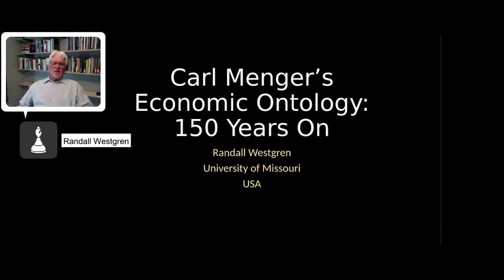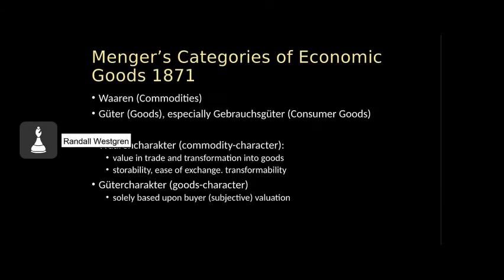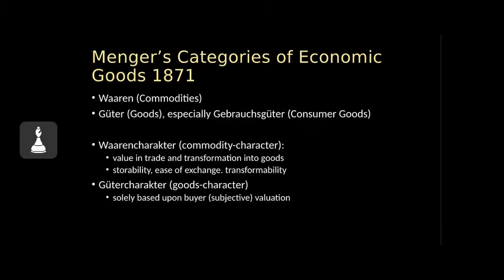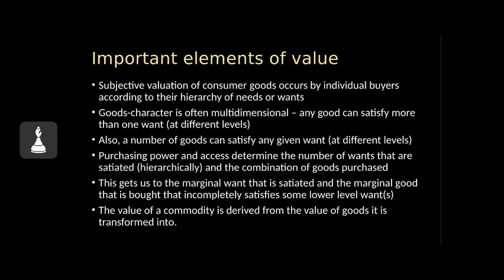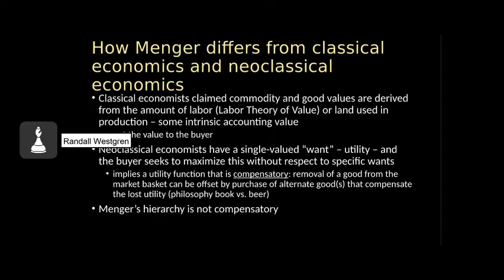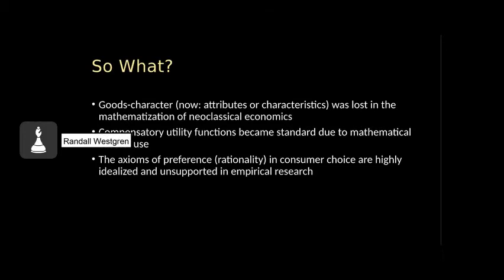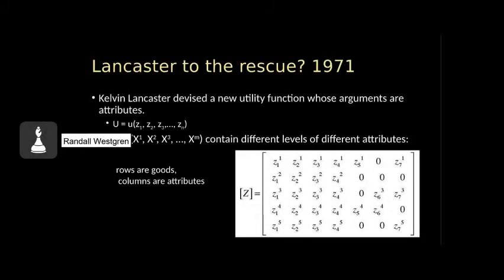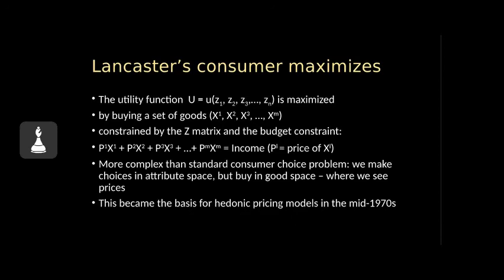Randall Westgren - Carl Menger's Economic Ontology: One Hundred Fifty Years On - SO2020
Talk recorded for SocialOntology2020. Comments and more at so2020.isosonline.org